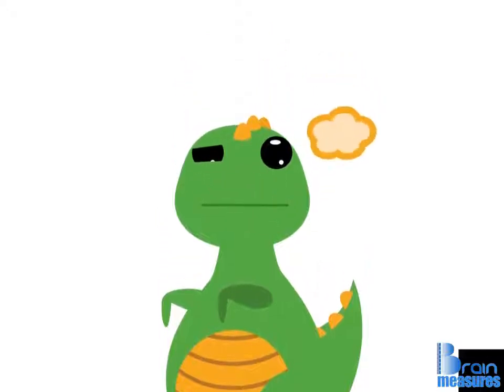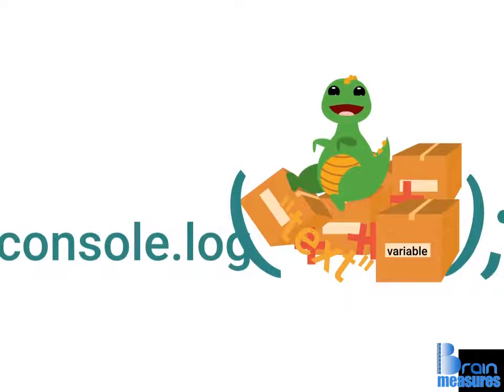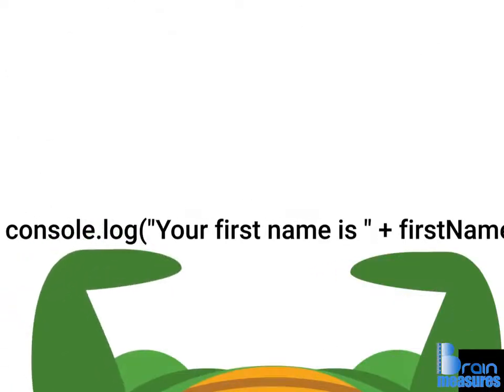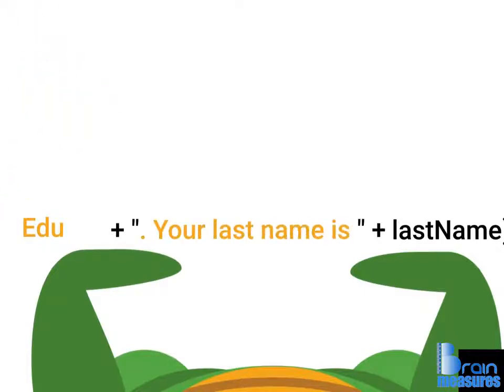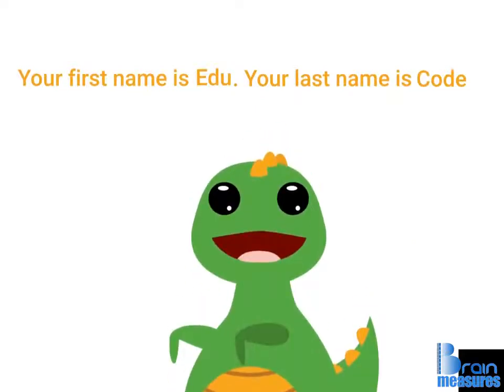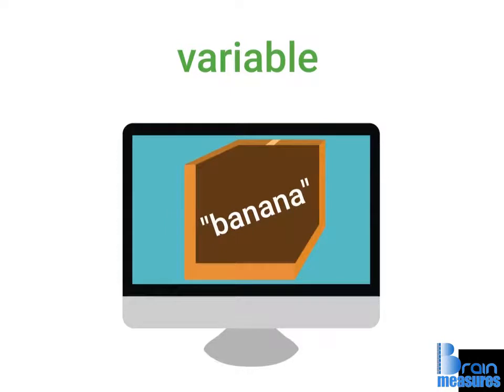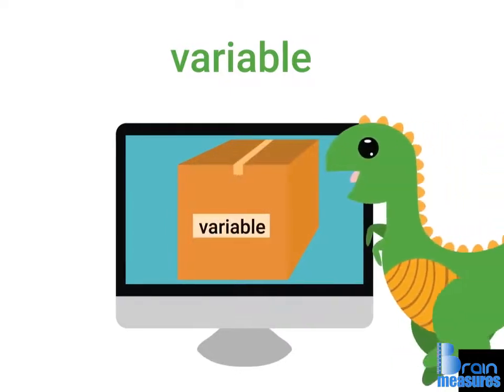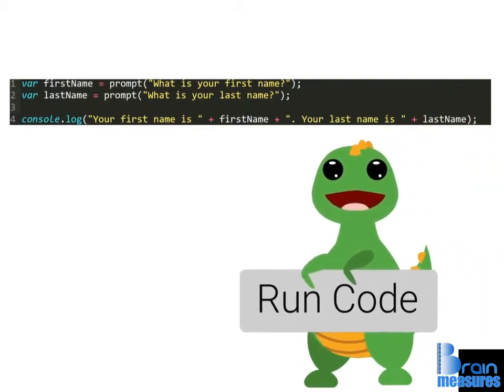Section 1 l Lecture 27 l I Single Output l Programming For Kids l Learn Programming l programming